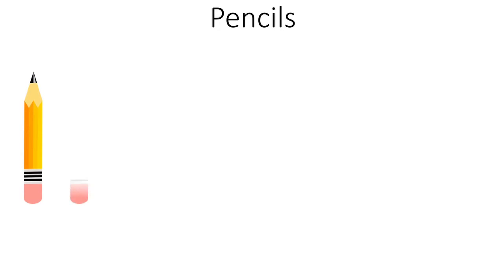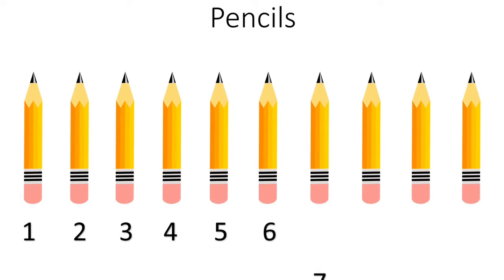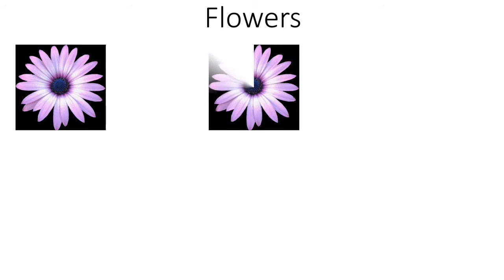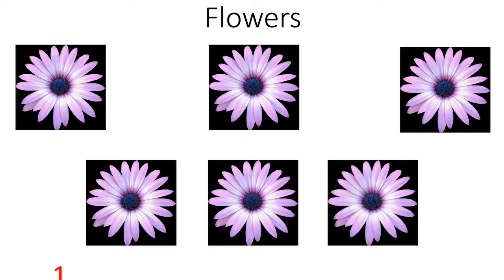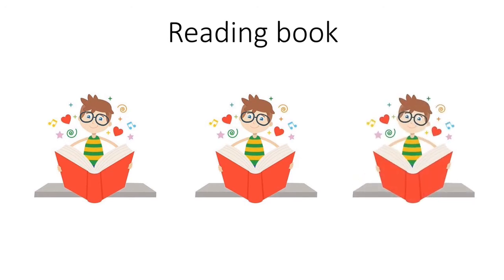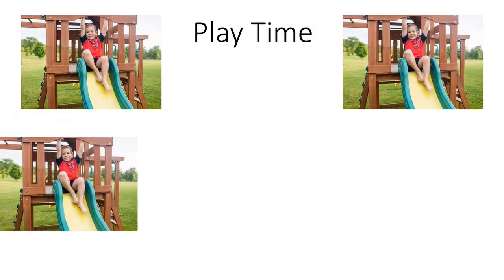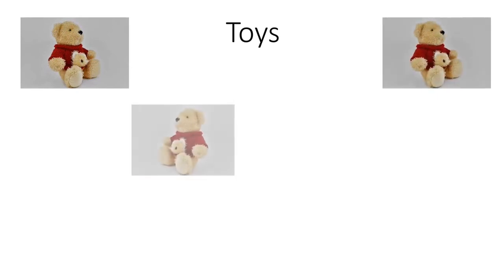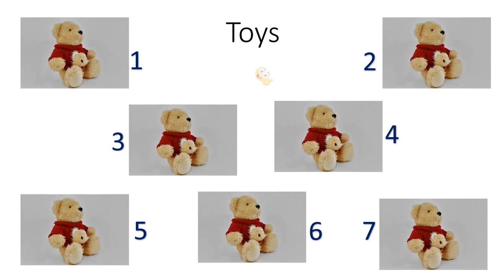The Orbis School - Mathematics - Jr KG - Revision of Number Values - Part 1